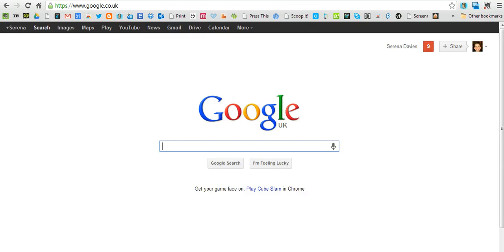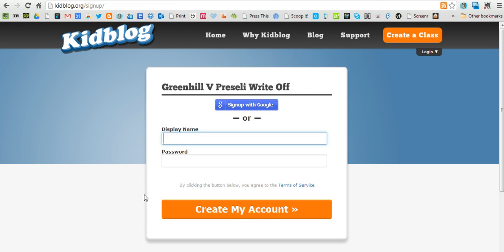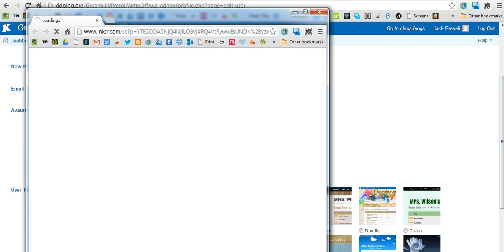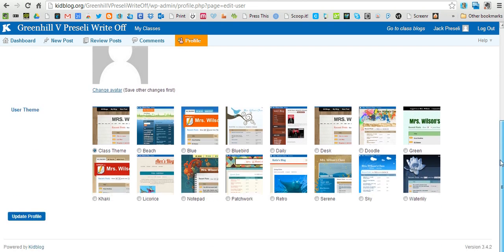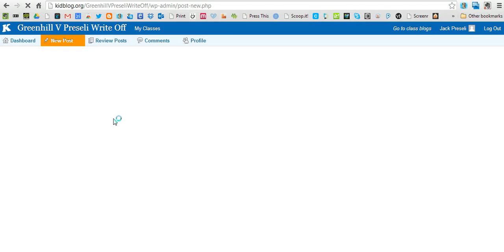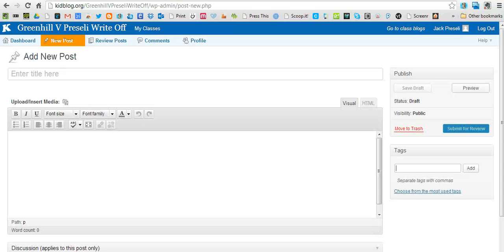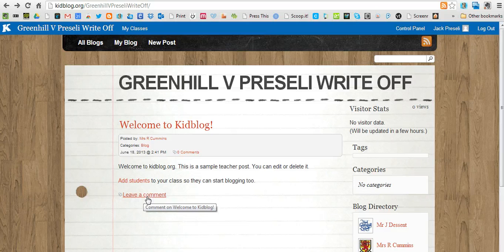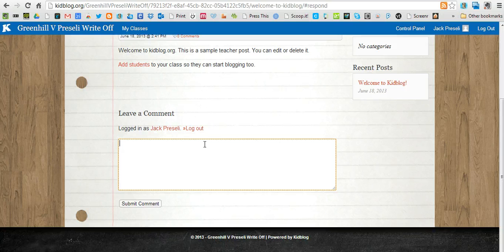Intro to Kidblog (Greenhill v Preseli Write-Off)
Greenhill v Preseli Write-Off

An introduction to kidblog by Mrs R. Cummins from Ysgol y Preseli.